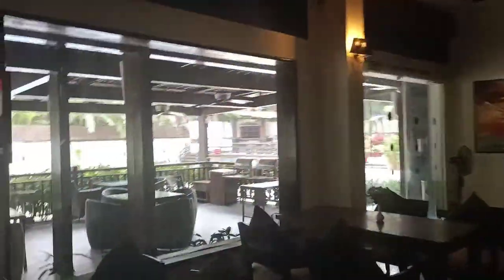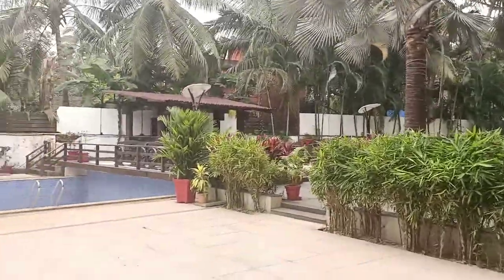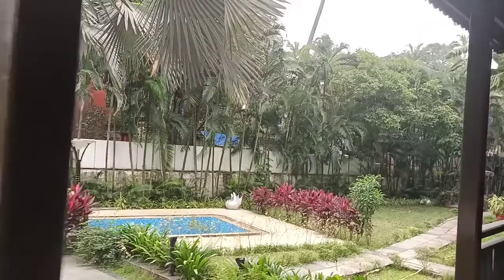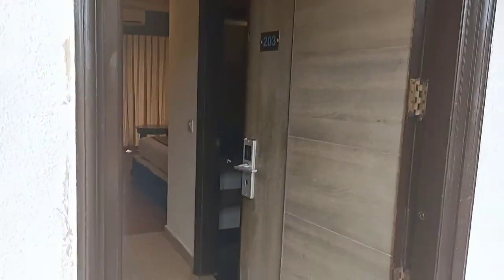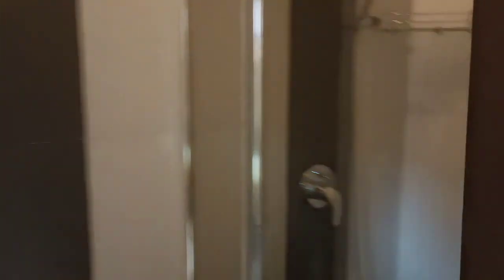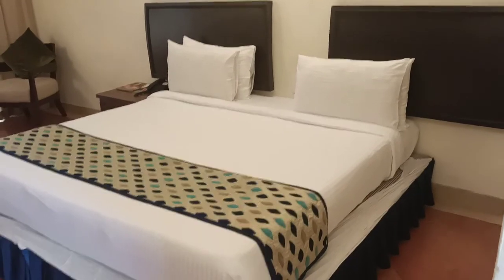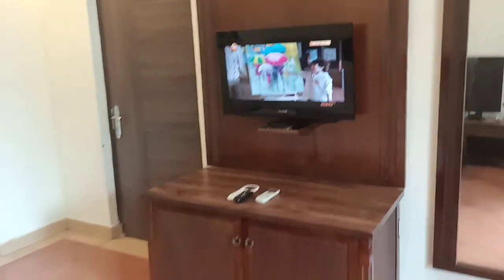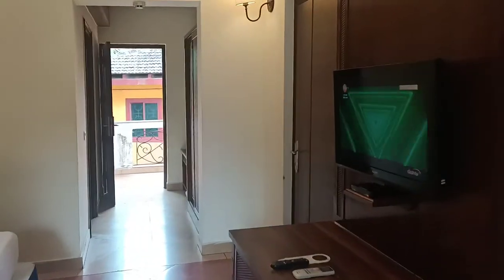Nagoa Grand Hotel - After Lockdown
Nagoa Grand Hotel Goa for Special Rates call Lav Ahuja -. 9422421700